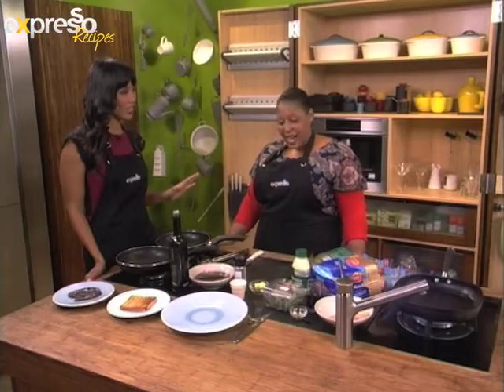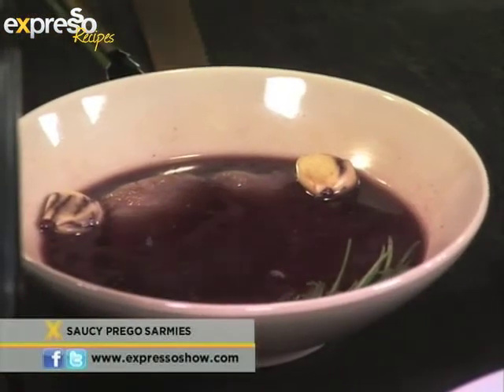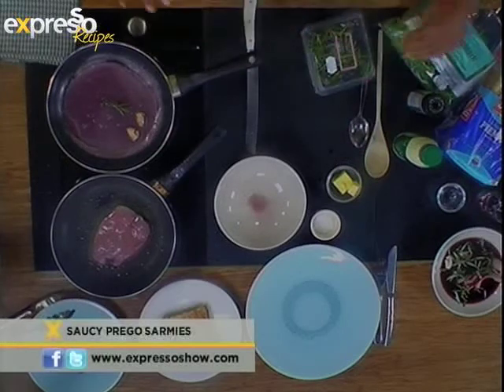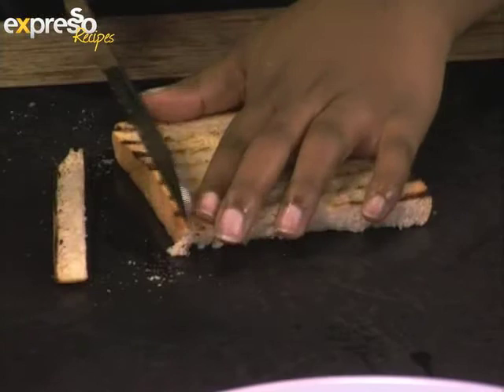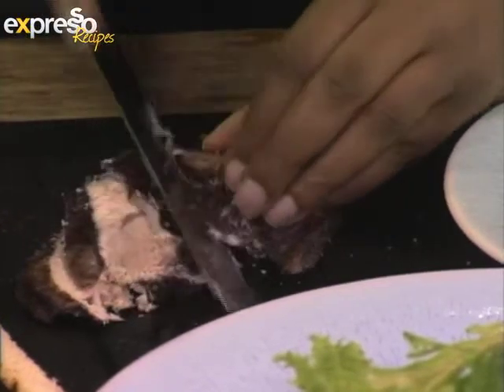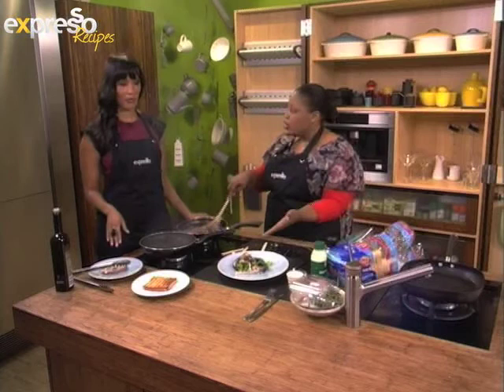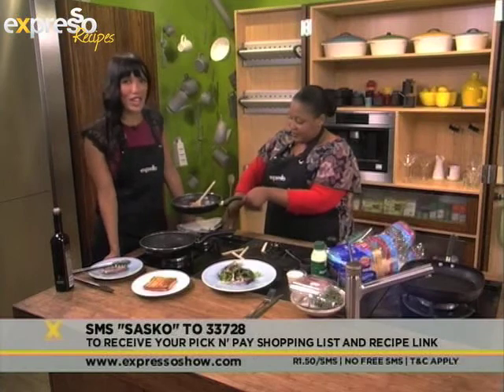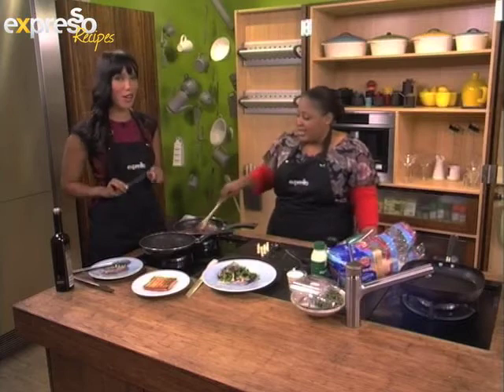Sasko bread: Saucy Prego sarmies (10.4.2013)